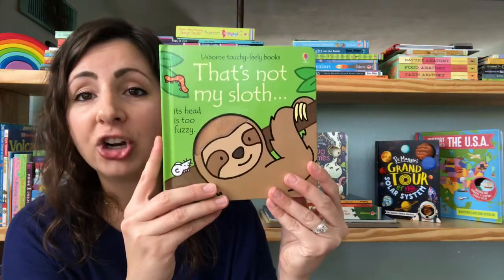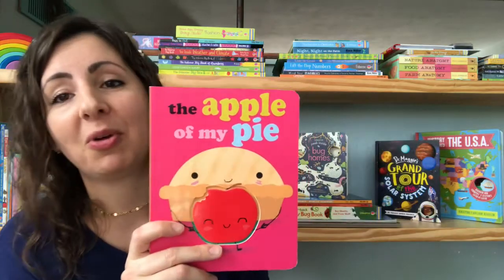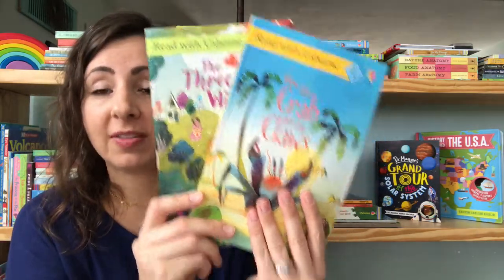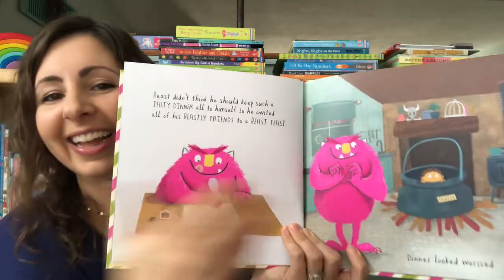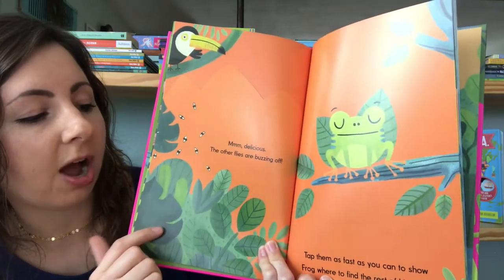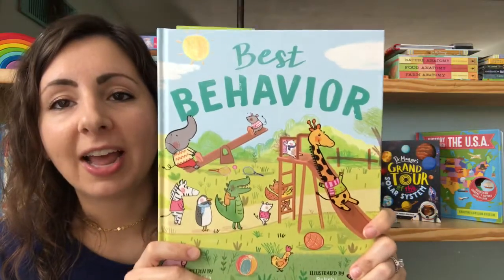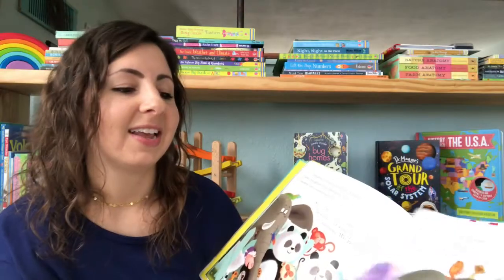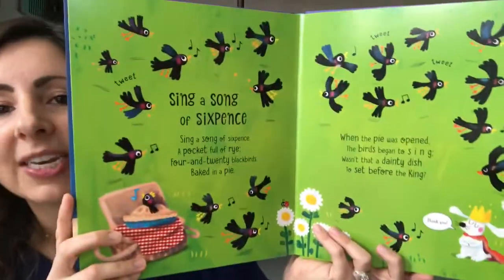Spring 2020 Fiction & Picture Books